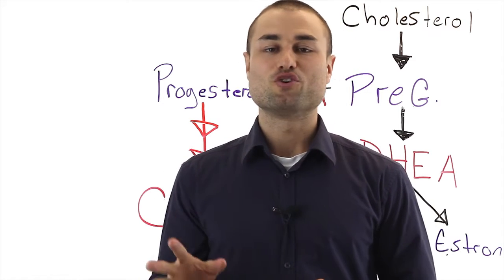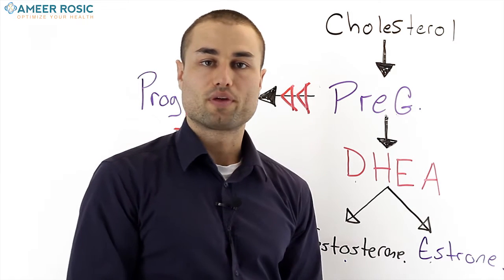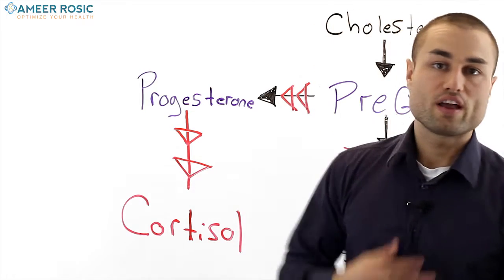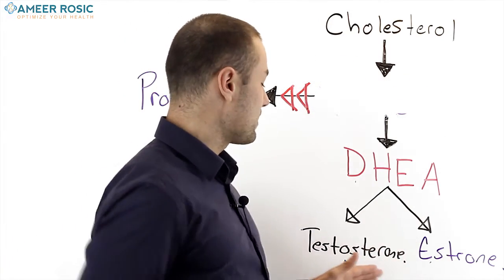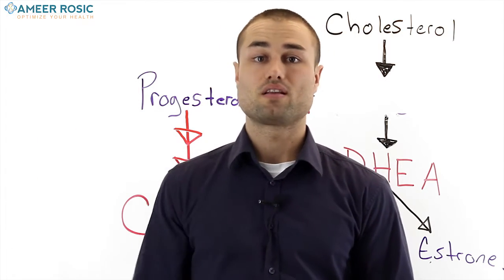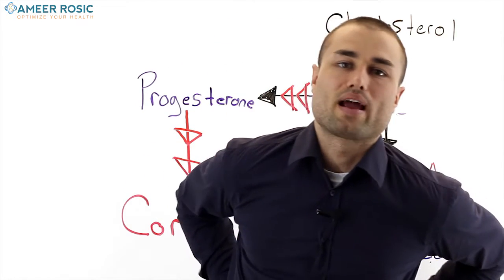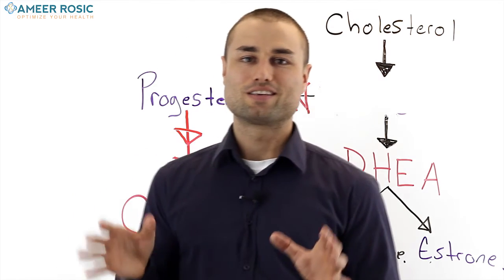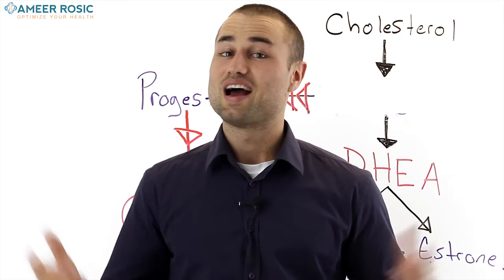How to Optimize your Hormones lesson 2: Pregnenolone Steal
Your hormones are controlled by Cortisol when you are in a Stress response such as Flight or Flight your Cortisol will rob your Pregnenolone, this is known is Preg Steal. This will lead to the loss of DHEA, Testosterone and Estrogen.

The higher the stress response in your life the worst your hormonal level becomes. Cortisol controls your Testosterone and Estrogen levels.

How to escape the Pregnenolone Steal.

#1 Eat a Paleo Diet
#2 Adaptogenic herbs: Liquorice root and Rhodiola
#3 Vitamin D
#4 Magnesium
#5 Go to Sleep at 10pm

Follow these rules and you will naturally improve your Hormonal Status.

Optimally yours